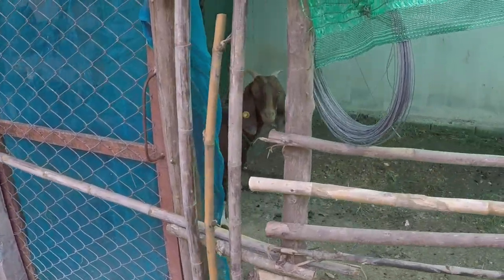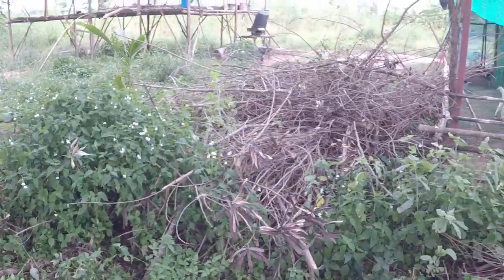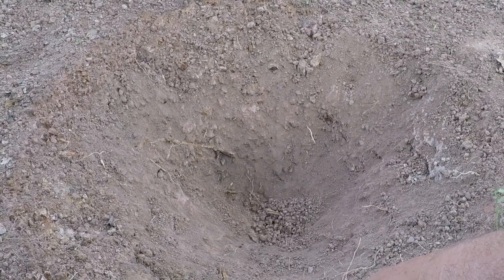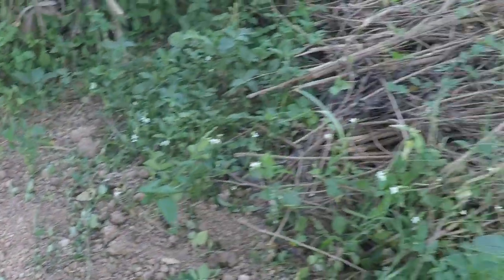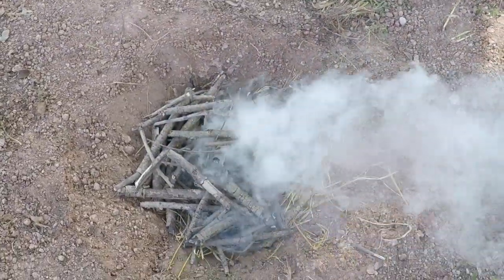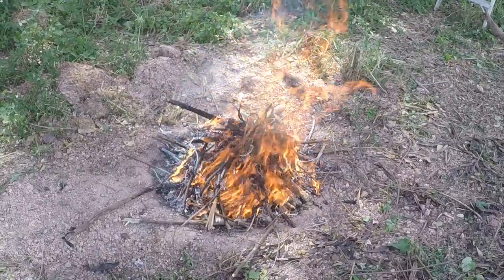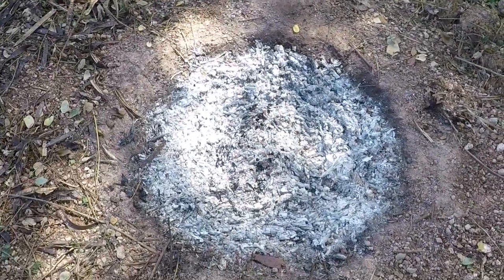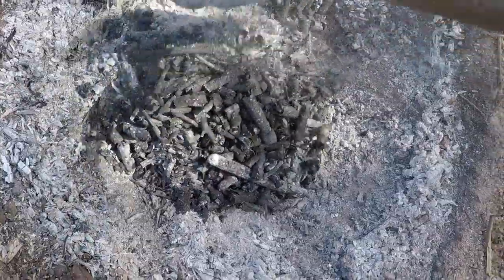EASIEST WAY How To Make BIOCHAR In A Cone Pit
How to make Biochar in a cone pit, quick, simple & for free!

WHAT IS BIOCHAR?
Biochar is charcoal used as a soil amendment. Biochar is a stable solid, rich in carbon, and can endure in soil for thousands of years.

Like most charcoal, biochar is made from biomass via pyrolysis. Biochar is under investigation as an approach to carbon sequestration, as it has the potential to help mitigate climate change.

It results from processes related to pyrogenic carbon capture and storage.

Independently, biochar can increase soil fertility of acidic soils, increase agricultural productivity, and provide protection against some foliar and soil-borne diseases.

Regarding the definition from the production part, the International Biochar Initiative defines biochar as " the solid material obtained from the thermochemical conversion of biomass in an oxygen-limited environment."

SOIL AMENDMENT
Biochar is recognized as offering several benefits for soil health. Many benefits are related to the highly porous nature of biochar. This structure is found to be very effective at retaining both water and water-soluble nutrients.

Biochar is highly suitable as a habitat for many beneficial soil micro-organisms. When pre-charged with these beneficial organisms, biochar becomes a highly effective soil amendment promoting good soil and, in turn, plant health.

Biochar has also been shown to reduce the leaching of E. coli through sandy soils, depending on the application rate, feedstock, pyrolysis temperature, soil moisture content, soil texture, and bacteria's surface properties.

Biochar can improve yields for plants that require high potash and elevated pH by being used as a soil amendment.

Biochar can improve water quality, reduce soil emissions of greenhouse gases, reduce nutrient leaching, reduce soil acidity, and reduce irrigation and fertilizer requirements.

Biochar was also found under certain circumstances to induce plant systemic responses to foliar fungal diseases and to improve plant responses to infections caused by soilborne pathogens.

The various impacts of biochar can depend on its properties and the amount applied, and there is still a lack of knowledge about its essential mechanisms and properties.

Biochar impact may depend on regional conditions, including soil type, soil condition (depleted or healthy), temperature, and humidity.

Modest biochar additions to soil reduce nitrous oxide N2O emissions by up to 80% and eliminate methane emissions, which are more potent greenhouse gases than CO2.

Studies have reported positive effects from biochar on crop production in degraded and nutrient-poor soils.

Applying compost and biochar under project FERTIPLUS has positively affected soil humidity, crop productivity, and quality in different countries.

Biochar can be designed with specific qualities to target distinct properties of soils.

In Colombian savanna soil, biochar reduced the leaching of critical nutrients, increased crop uptake, and increased soil availability.

At 10% levels, biochar reduced contaminant levels in plants by up to 80% while reducing total chlordane and DDX content by 68 and 79%, respectively.

On the other hand, because of its high adsorption capacity, biochar may reduce the efficacy of soil-applied pesticides needed for weed and pest control.

High-surface-area biochar may be particularly problematic; more research is needed into the long-term effects of adding biochar to soil.

PRODUCTION
Biochar is a high-carbon, fine-grained residue produced today through modern pyrolysis processes. It is the direct thermal decomposition of biomass in the absence of oxygen (preventing combustion), which creates a mixture of solids (the biochar proper), liquid (bio-oil), and gas (syngas) products.

The specific yield from the pyrolysis is dependent on process conditions, such as temperature, residence time and heating rate. These parameters can be optimized to produce either energy or biochar.

Temperatures of 400–500 °C produce more char, while temperatures above 700 °C favour the yield of liquid and gas fuel components.

Pyrolysis occurs more quickly at higher temperatures, typically requiring seconds instead of hours. The increasing heating rate will also decrease pyrolysis biochar yield while the temperature is in the range of 350–600 °C.

Typical yields are 60% bio-oil, 20% biochar, and 20% syngas. By comparison, slow pyrolysis can produce substantially more char, contributing to terra preta's observed soil fertility.